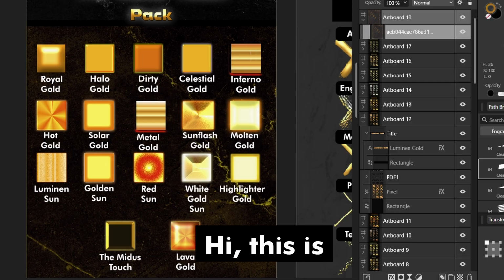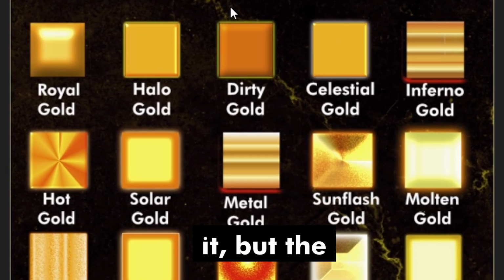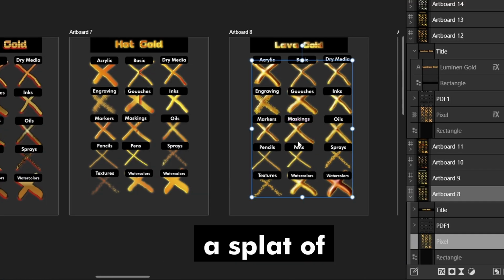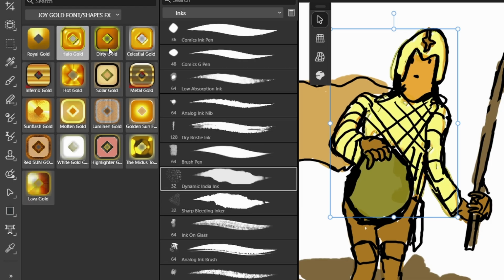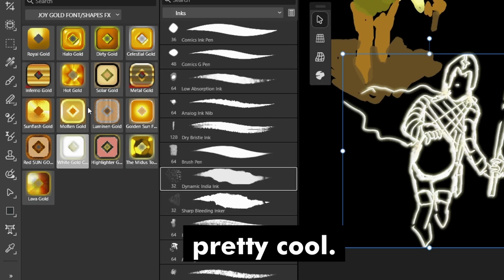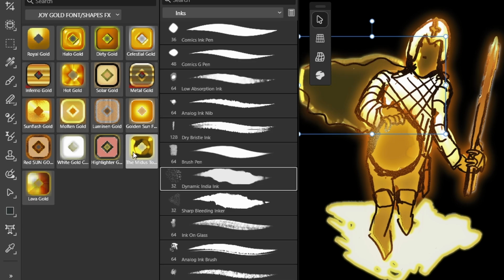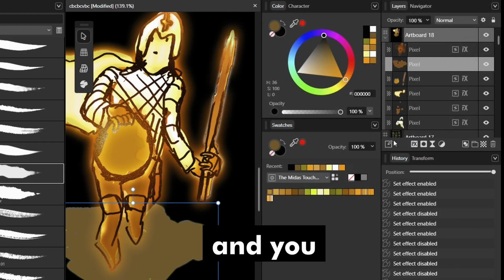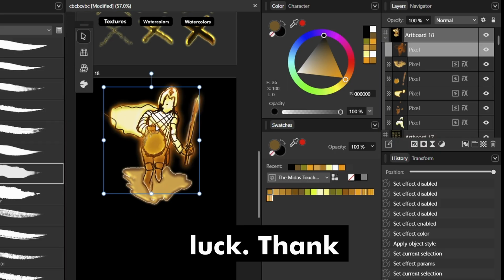NEW AFFINITY STYLE: GOLDEN STYLE EFFECTS FOR BRUSHES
7 Minute Presentation on Gold Style Effects for Affinity Software
Available on MyLinkTree or GumRoad for 4.99